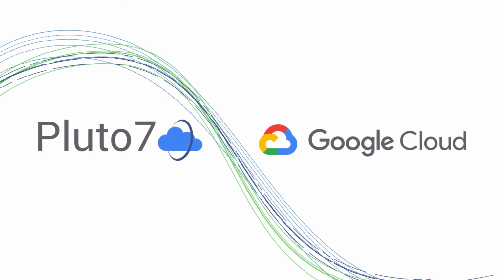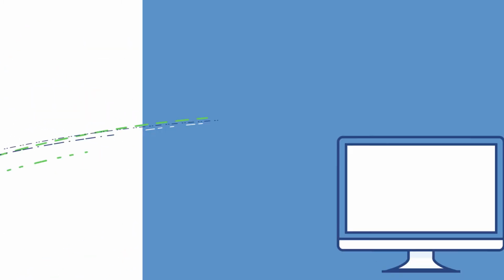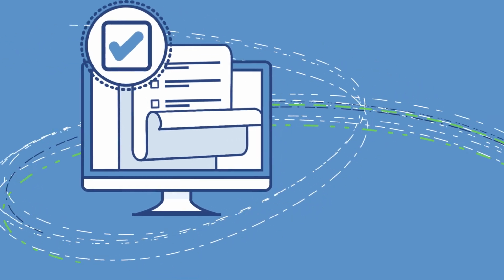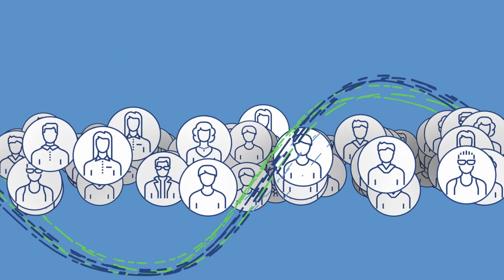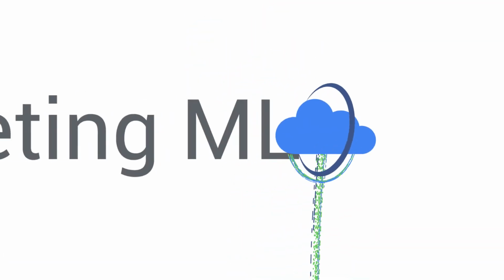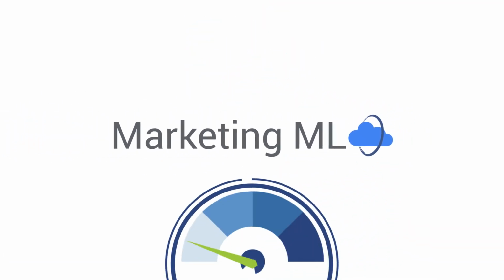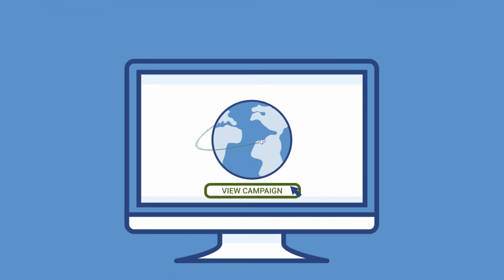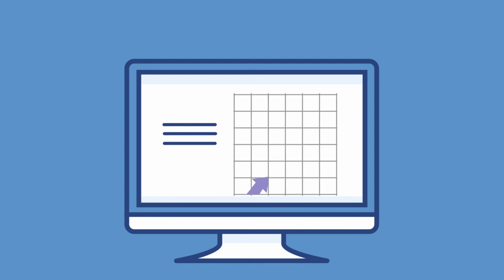Pluto7 Marketing ML | Built on the robust Google Cloud Platform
Marketing is the forefront of any business, communicating clearly what the company offers and how it can serve the prospective customers. However, this will be ideal only if all customers were alike and had no deviation in their behaviour.

We know that it is getting more challenging to predict customer behaviour than ever before. To make successful business decisions and deliver what your customers want is critical to understand how your customers feel about your brand and get a crystal clear picture of the customer journey before they make the purchase. Luckily, Marketing ML ™ lets you do just that

CUSTOMER SEGMENTATION:

The customer segment are clearly not the same, however, there can be some common patterns and similarities between them. To do so, it is important to bring all your data together and leverage the power of ML to effectively identify the right customers at the right time.

Marketing ML ™ unifies data from multiple sources like Google Analytics, Mobile SDK, social media, Google Ads and CRMs to create a holistic view of each customer segment. Thanks to Pluto7 and Google Cloud Platform, you can identify patterns in your customer data like never before

CAMPAIGN TARGETING:

A scoring system, based on your priorities, identifies the best ways to connect with your customers. Marketing ML provides AI-driven recommendations for your marketing and sales efforts. From improving customer segmentation to skyrocketing your click-through rates (CTRs), we can transform your marketing.

CONTENT OPTIMIZATION:

With all your marketing in one place, you can get insights on the performance of your content across the channels. Marketing ML ™ lets you define the best way to package your offering and create powerful campaigns to drive higher conversions and marketing ROI.

LIFETIME VALUE PREDICTION:

Giving equal importance to all prospects could be overwhelming. Instead with Marketing ML ™ by Pluto7 accurately predict LTV for each customer. You can invest your resources accordingly, focusing on customers that can bring you higher revenues during the lifetime.

Here are the good news -- we can train your team to efficiently use Marketing ML in days and you will have the solution implemented in just five weeks!

All this is just the tip of the iceberg.